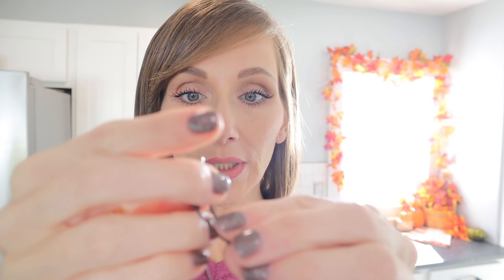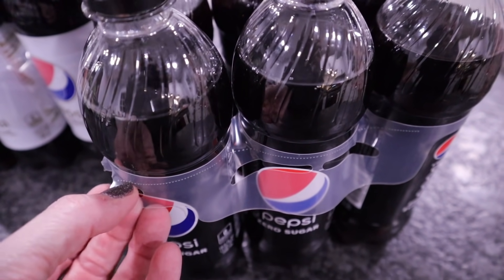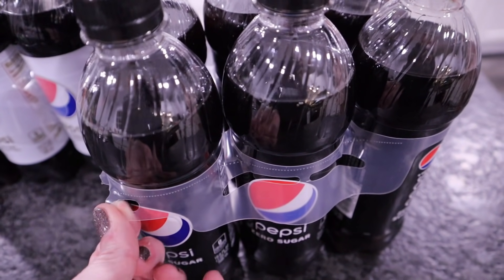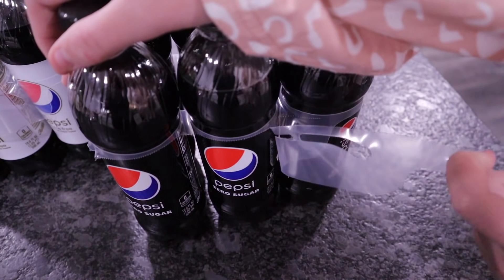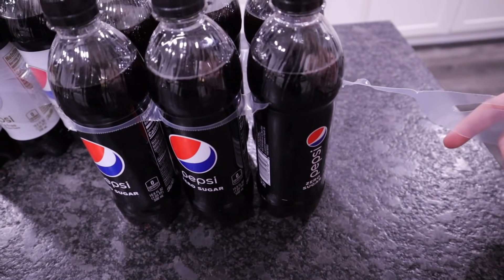Viral Life Hacks Part 2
Comment what you want to see next & I hope you have a wonderful week.

Dawn Dish Soap: 3 pack

Electric Salt & Pepper Grinders:

Scent Sticks for the Christmas Tree🎄

Scent sticks, vanilla bean:

Pumpkin Shirt Im wearing:

Revitalash (the reason my lashes are so long):

Mascara in wearing: